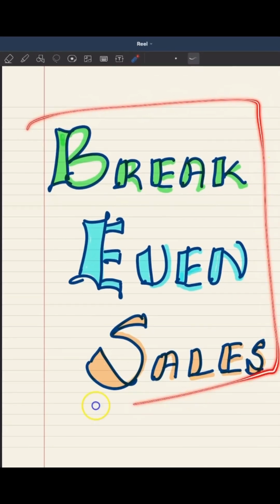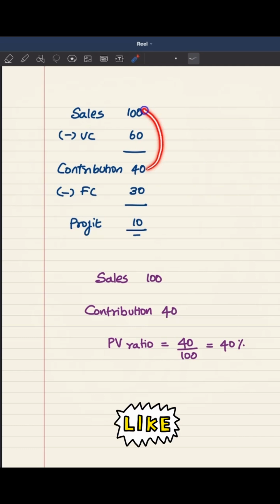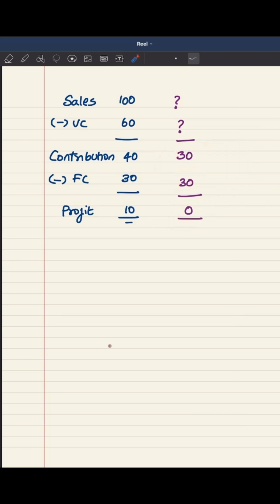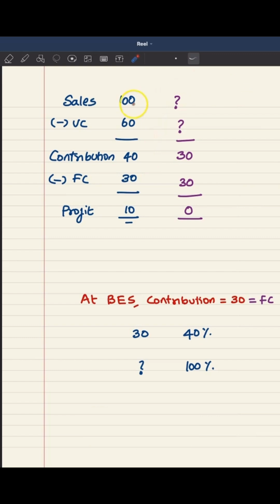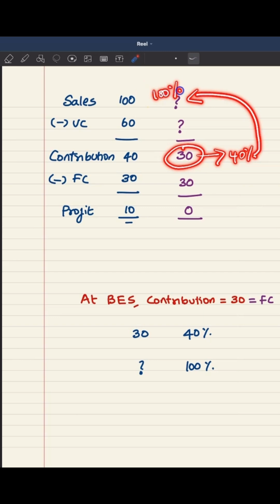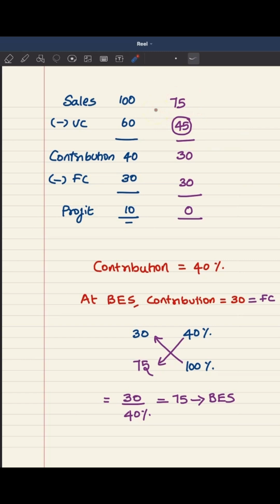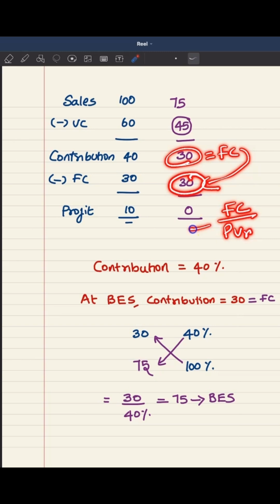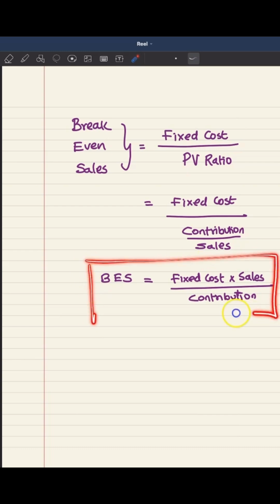Break Even Sales